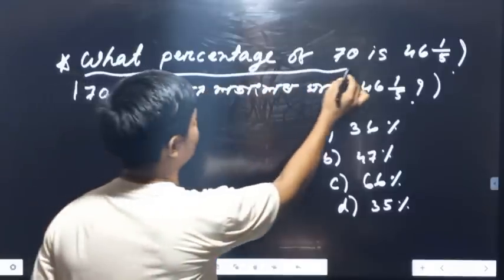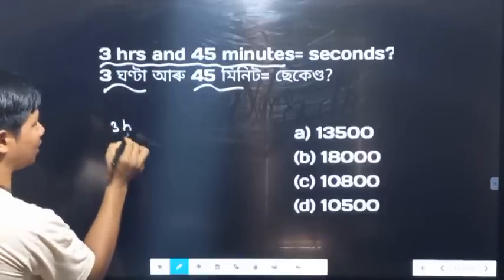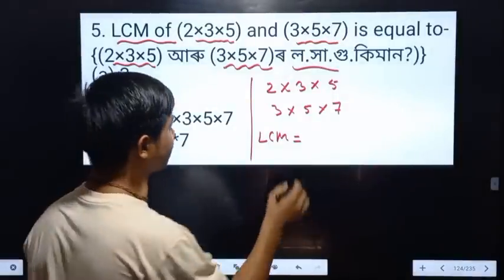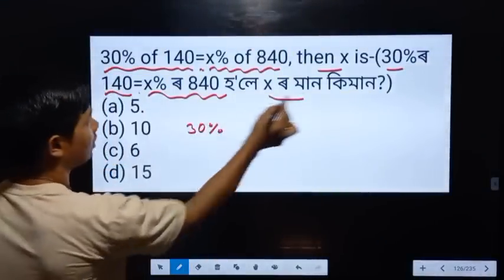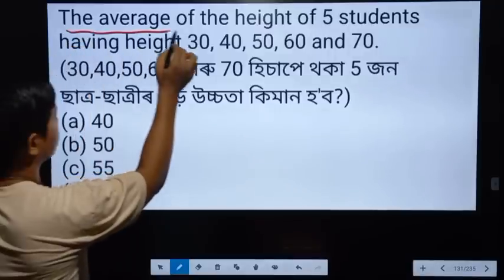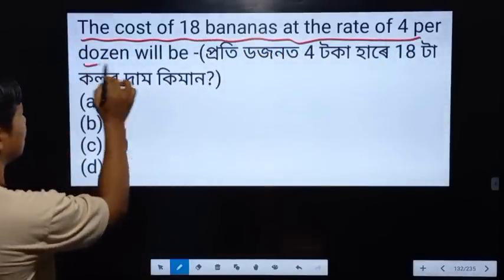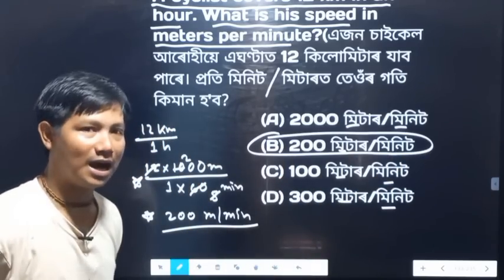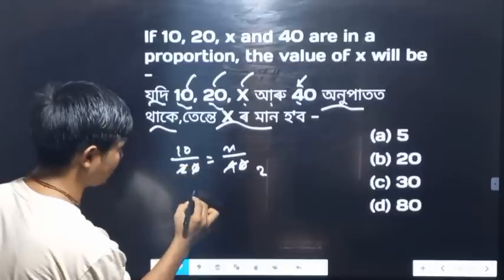4TH Grade Maths ADRE//ADRE Maths Common Questions